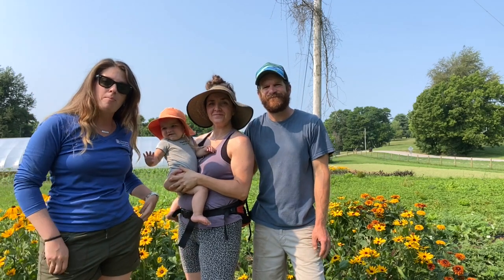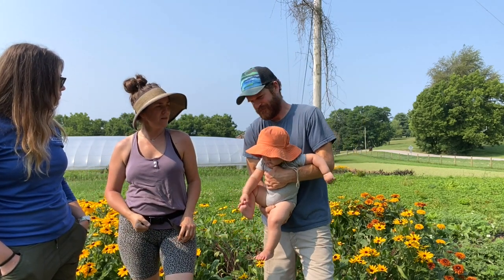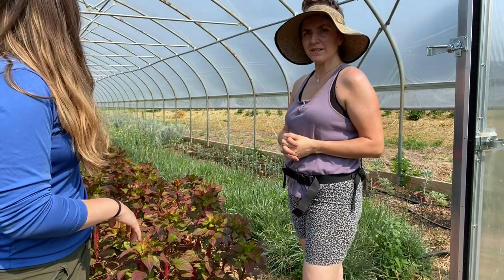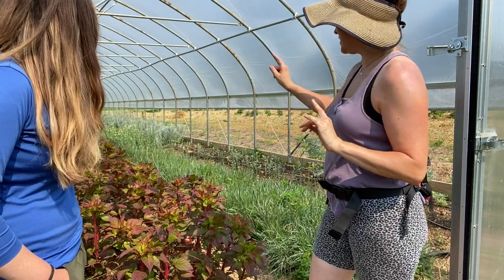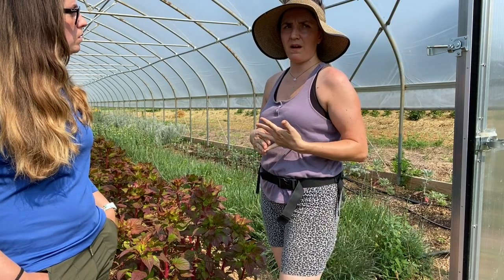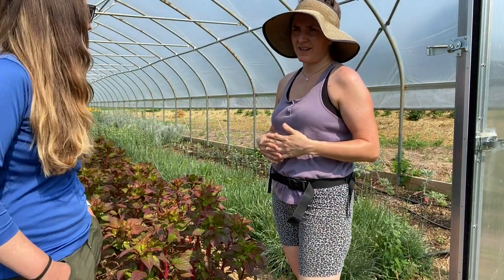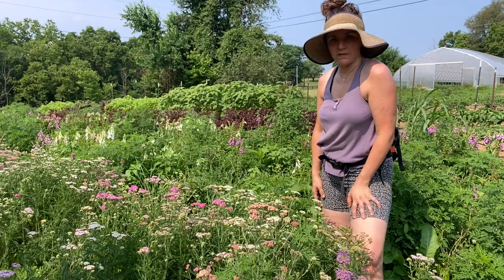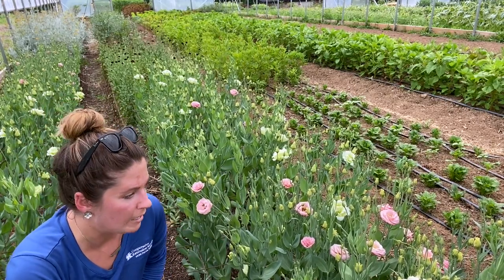KY Cut Flowers Short Course - Harvest Techniques with Bellaire Blooms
In this video prepared for the University of Kentucky Cut Flower Short Course, we tour Bellaire Blooms in Waddy, KY to learn about harvest techniques.